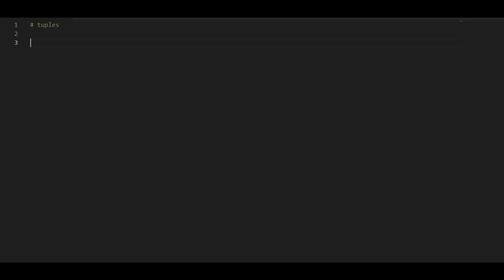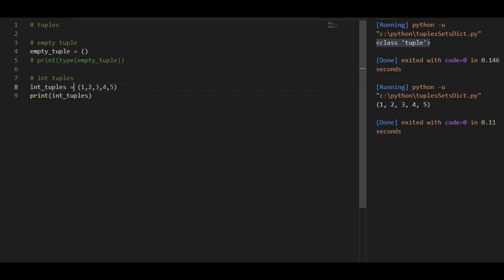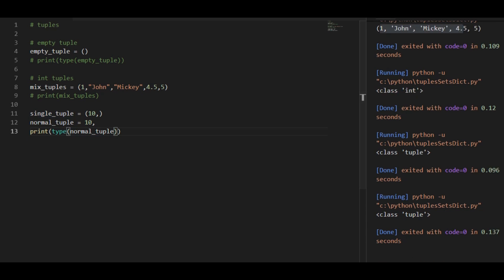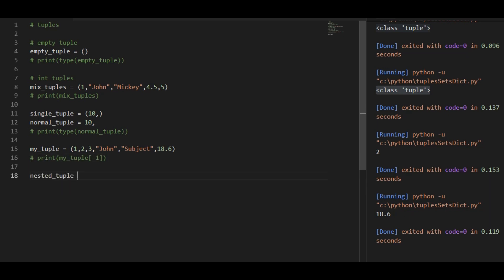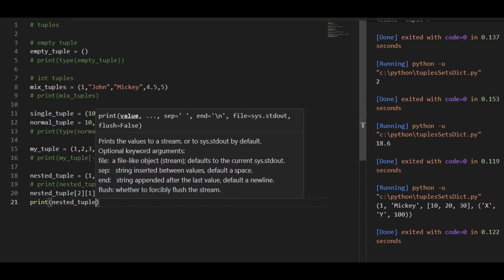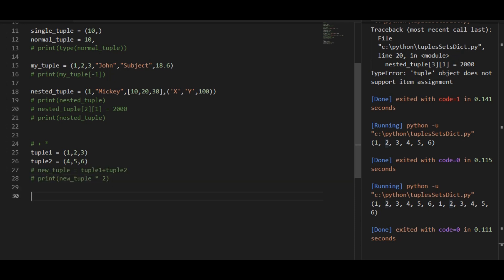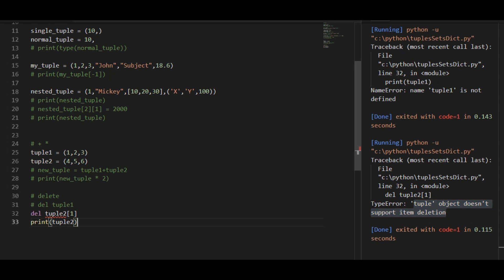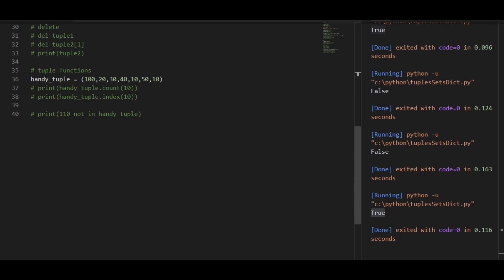Python Tutorial for Beginners | Tuples in Python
Simple elaboration of how tuples work in python. This videos gives complete explaination of tuples in python.

Python 3 - Tuples. Accessing Values in Tuples. To access values in tuple, use the square brackets for slicing along with the index or indices to obtain the value available at that index. Updating Tuples. Tuples are immutable, which means you cannot update or change the values of tuple elements. Delete Tuple Elements.